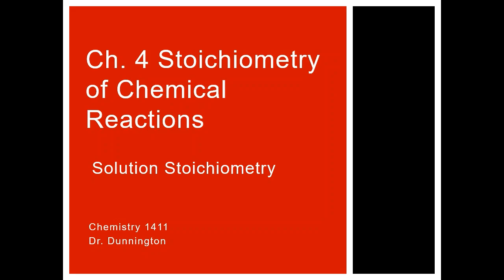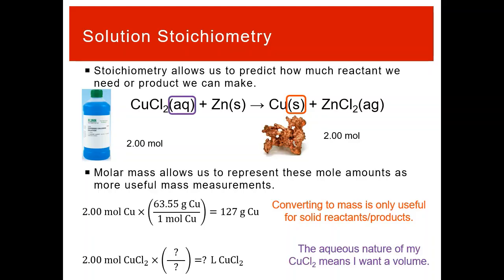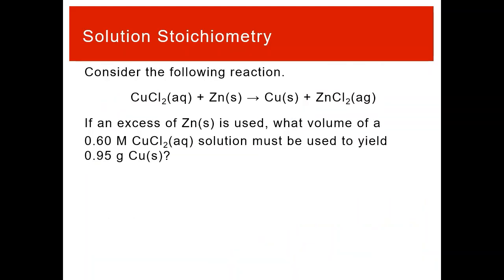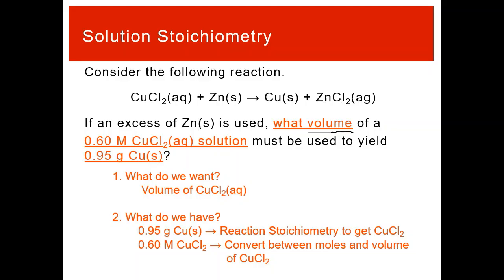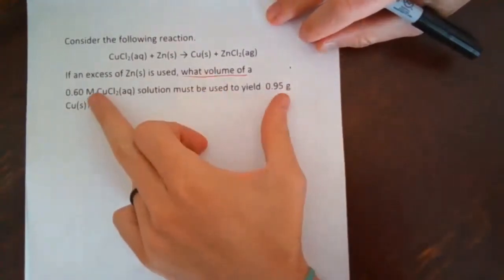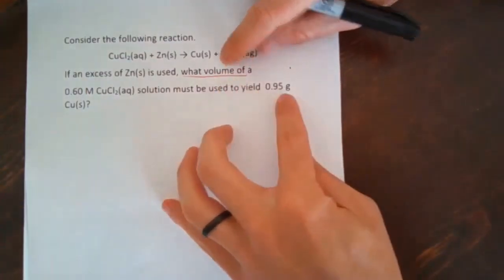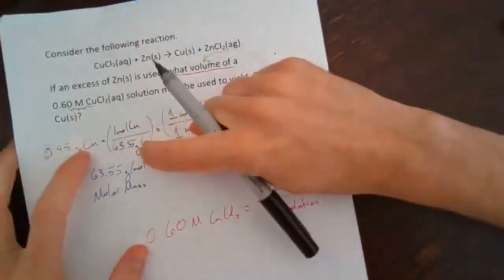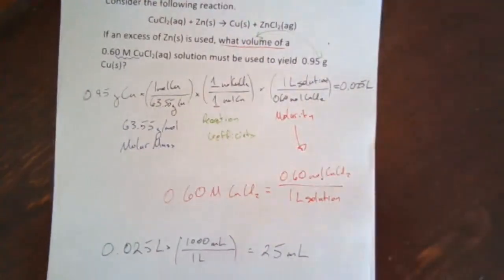CHEM 1411 Lecture 6/15 Part 7: Solution Stoichiometry